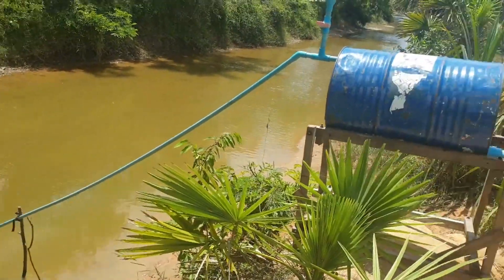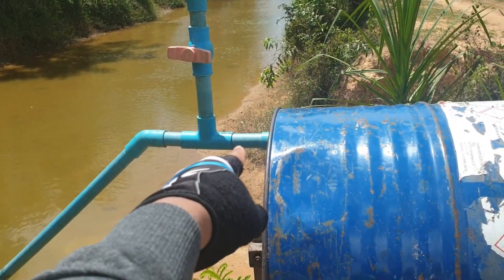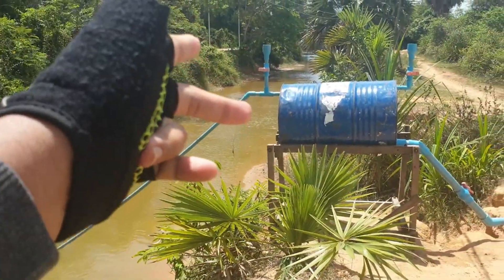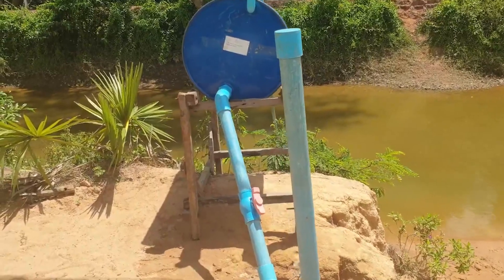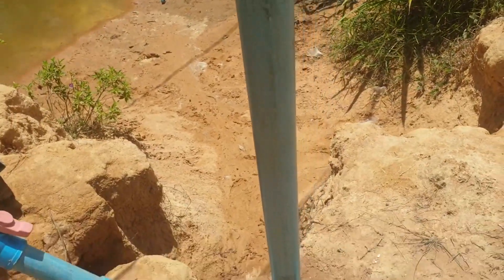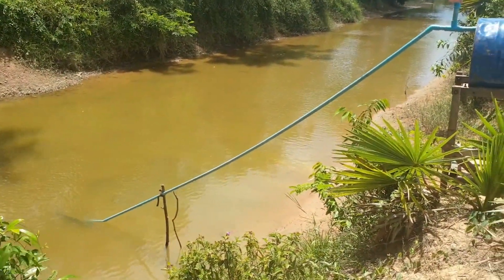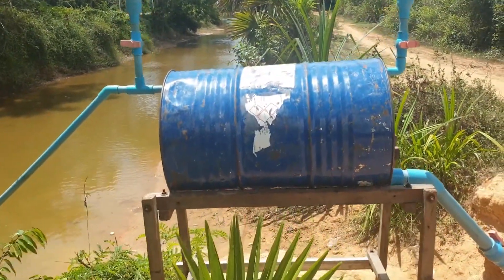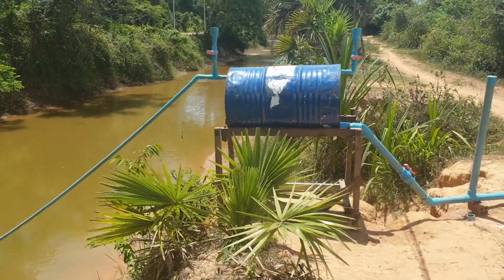How to make free energy water pump using dump barrel pump from deep river